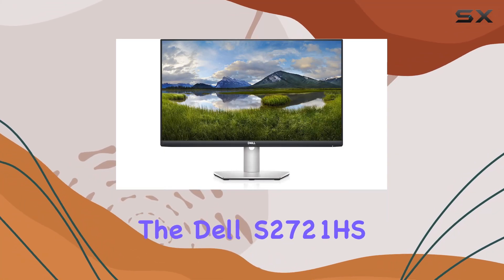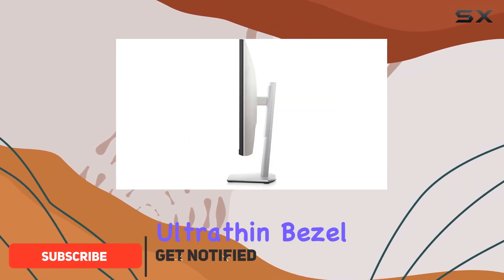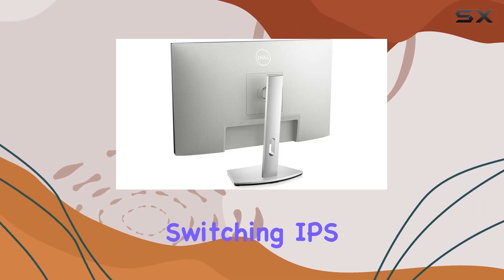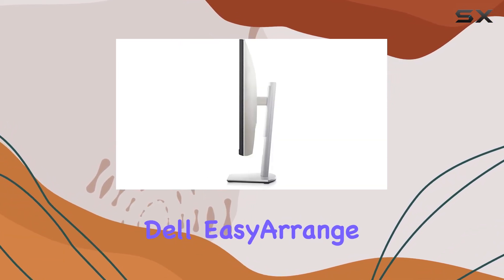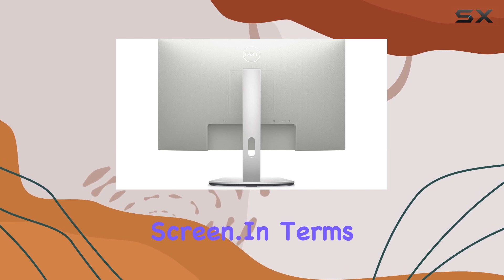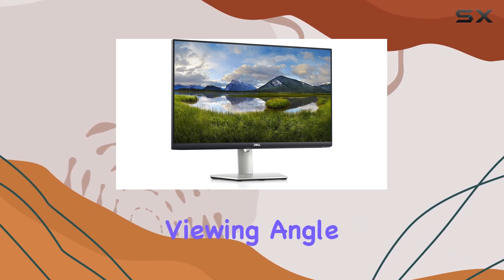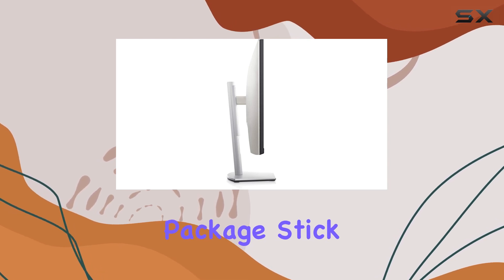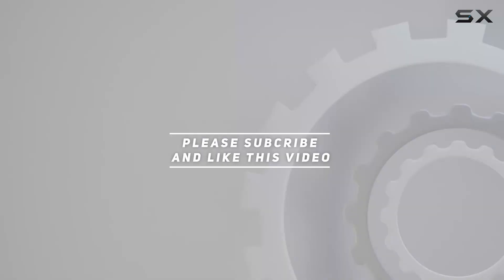Dell S2721HS 27 Inch Full HD Monitor Review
0:00 Intro
0:06 Review

Things that we mentioned in this video:
Dell S2721HS 27 Inch : B08MZ2SQWJ